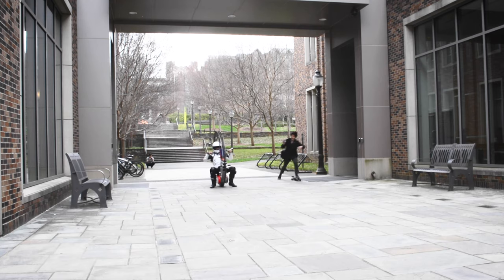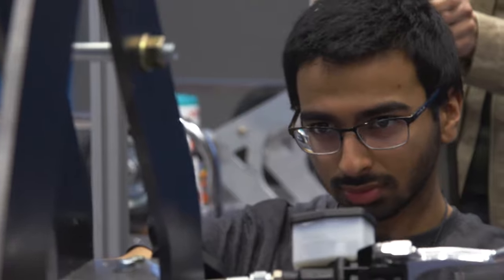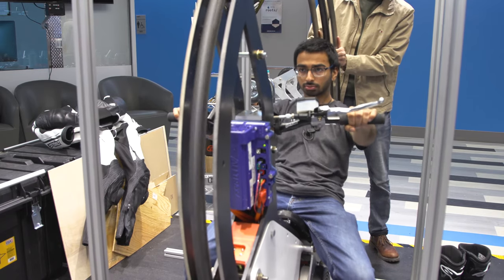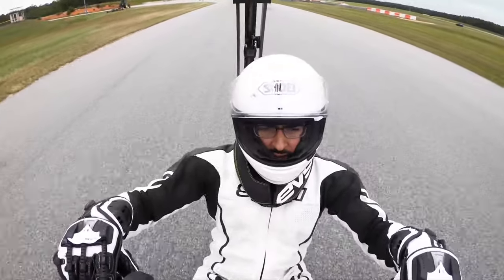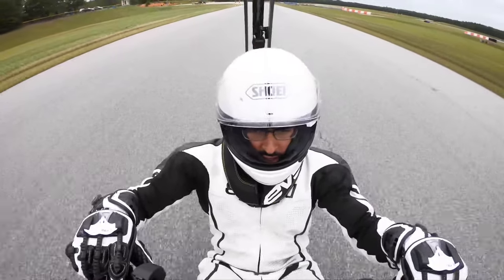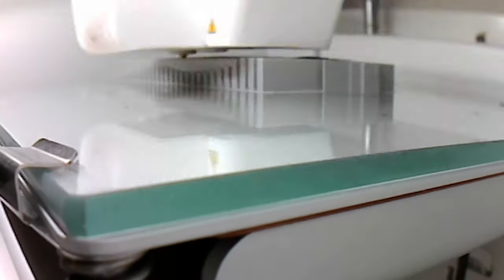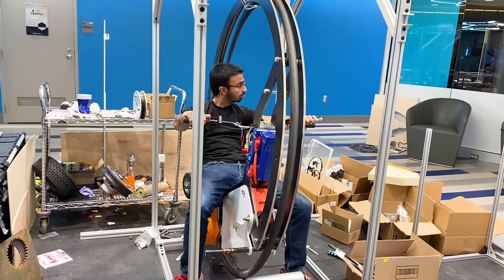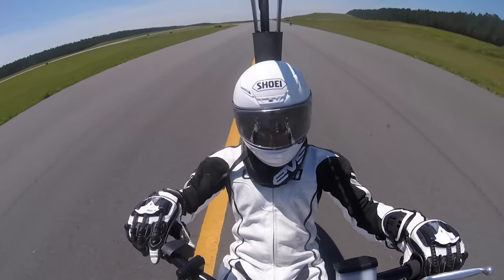World's Fastest Monowheel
A team of ambitious mechanical engineering students from Duke University set out to build the EV360: the world’s fastest monowheel. Over the course of a year, they built it almost entirely at Duke University’s Innovation Co-Lab, the makerspace on campus, giving them the tools to create anything from metal to 3D printed parts.

The monowheel is 5 feet tall and 2 feet wide and can carry a suited-up driver over 45 mph. The team has been given the green light to attempt the world record by Guinness World Records for the fastest electric 1-wheeled monowheel (over 45 mph) and they may even attempt the fastest overall monowheel (over 61 mph).

The team has evolved over time, with many student and faculty supporters and advisors, but the core team consists of:

Anuj Thakkar, Team Lead & Engineer
Carlo Lindner, Engineer
Ahmed Ahmed-Fouad, Engineer
Francisco Romano, Lead Cinematographer
Jolán von Plutzner, Engineer